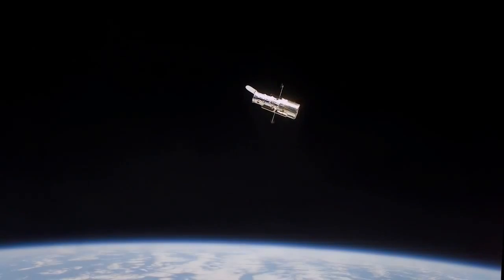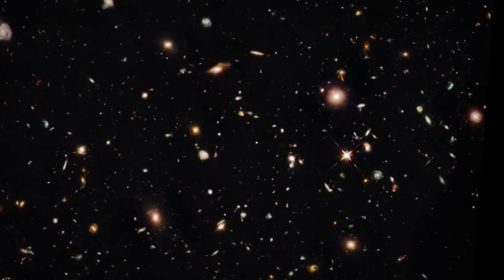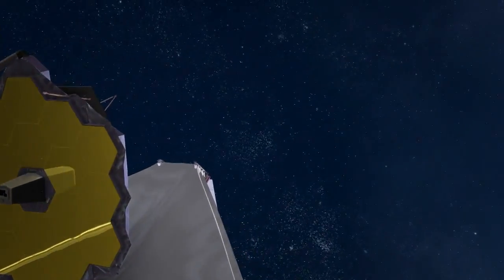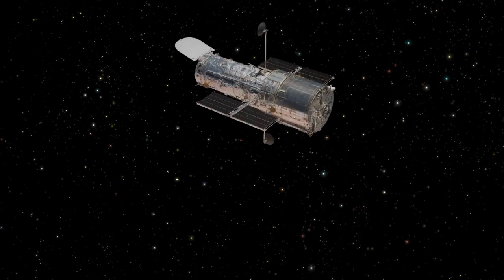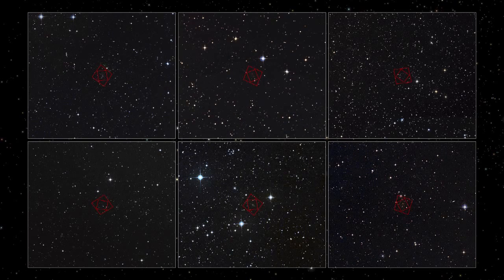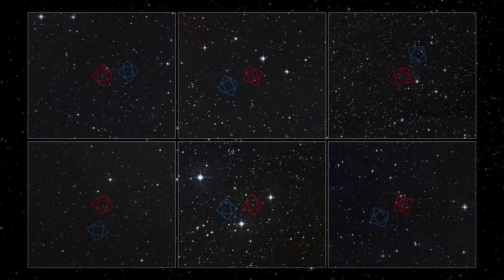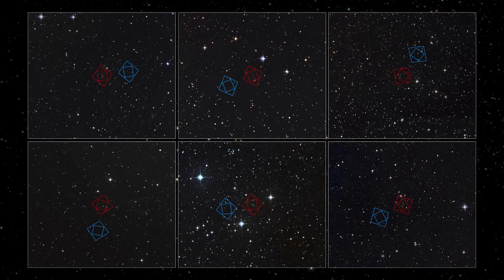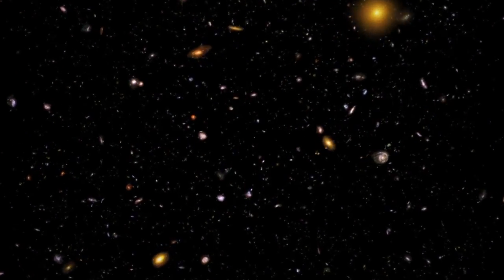Frontier Fields: Exploring the Depths of the Universe | Space Science HD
The Frontier Fields project will use massive galaxy clusters as gravitational lenses to see farther into space and further back in time.

Credit: NASA, ESA, F. Summers, B. Lawton, M. Lussier, G. Bacon, and D. Coe (STScI)